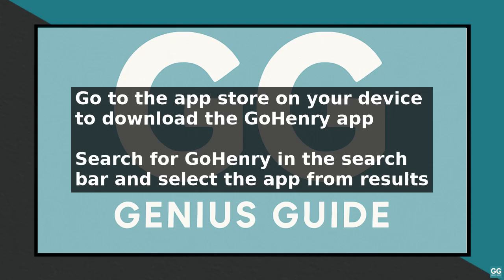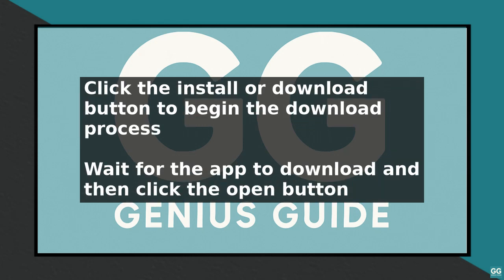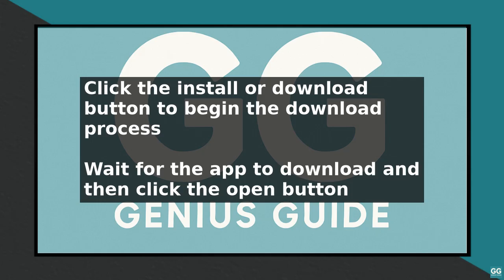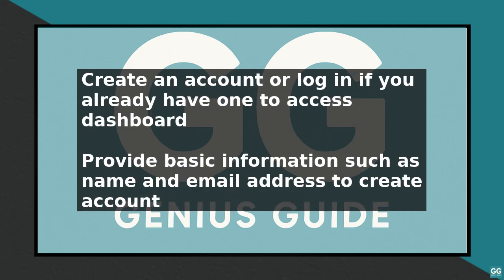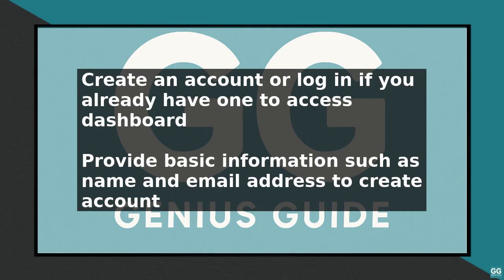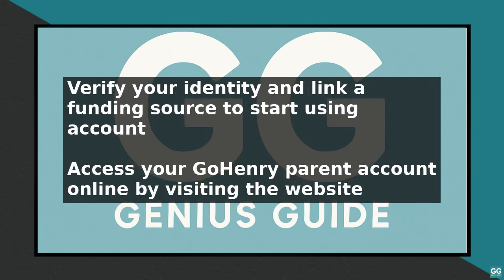How To Download GoHenry Parent Account (2025)